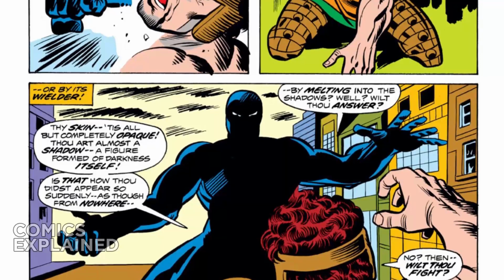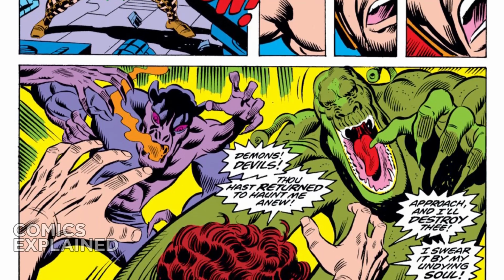Marvel Comics: The Dweller In Darkness Explained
The Dweller-in-Darkness is a fictional character appearing in American comic books published by Marvel Comics. He is a demon, one of the Fear Lords, who has clashed with Doctor Strange

▸ Twitter.com/Comicsexplained
▸ Facebook.com/Marvelexplained
▸ Instagram.com/Comicsexplained